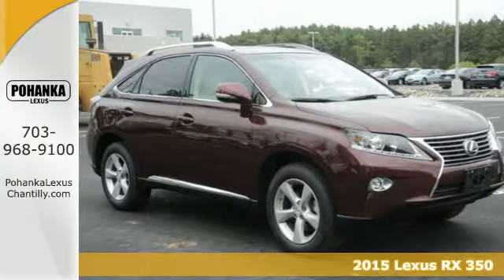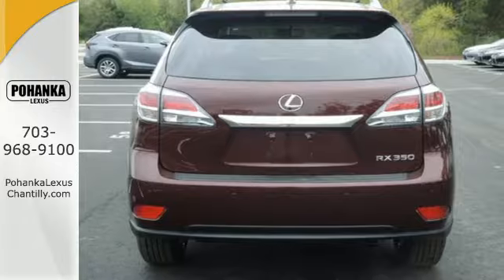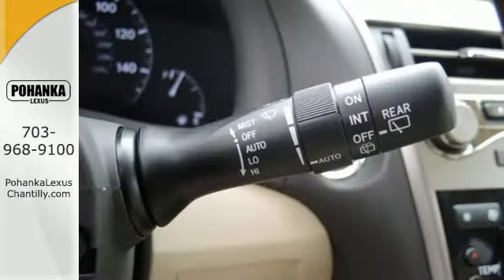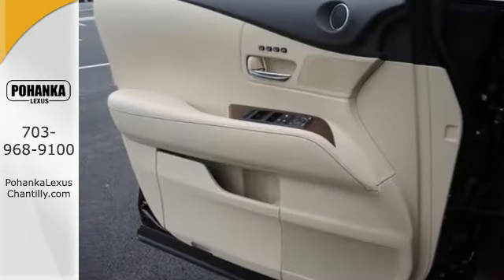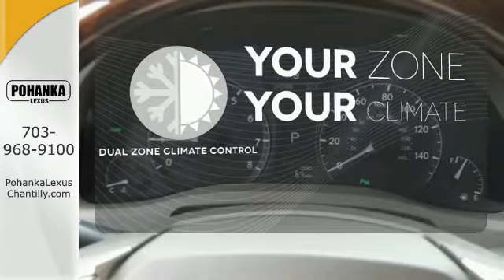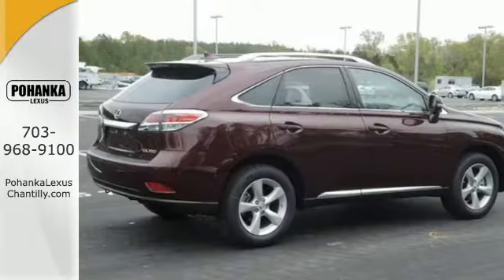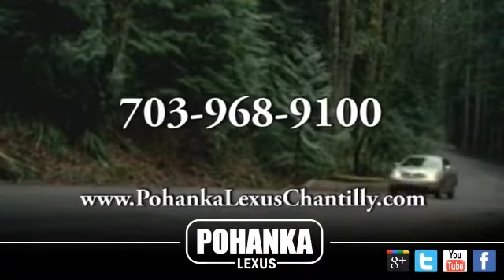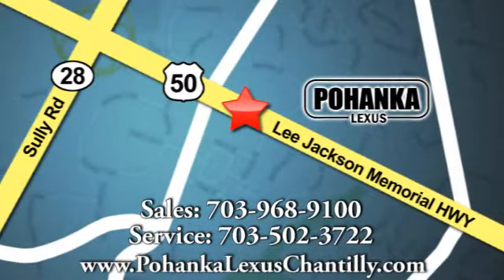New 2015 Lexus RX 350 Chantilly VA Washington-DC, MD RXFC17538 - SOLD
Year: 2015
Make: Lexus
Model: RX 350
Trim: AWD 4dr
Engine: L 6 Cyl.
Color: Claret Mica
Interior: LC00
Stock #: RXFC17538
VIN: 2T2BK1BA5FC317538
Packages Comfort Pkg: Xenon HID Headlamps, LED Foglamps, Rain-sensing wipers/Heated & Ventilated Fr Seats Navigation System with Voice Command Lexus Enform w/Destination Assist & eDestination SiriusXM NavTraffic, NavWeather, Stocks, Sports & Fuel prices (1-yr trial subscription included), App Suite (Complimentary) Premium Package w/Blind Spot Monitor System: Leather Trim Interior, Blind Spot Monitor System, One-Touch Open/Close Moonroof, Power-folding Electrochromic Heated Outside Mirrors, Driver's Seat/Steering/Mirror Memory-3 settings, Roof Rails Accessories DVD Premium Audio for Navigation Intuitive Parking Assist Wood & Leather Trimmed Steering Wheel & Shift Knob Cargo Net,Cargo Mat,Wheel Locks & Key Glove

Address:
13909 Lee Jackson Memorial Hwy